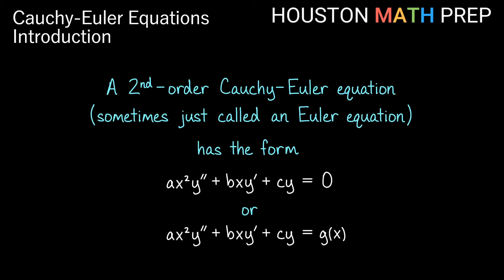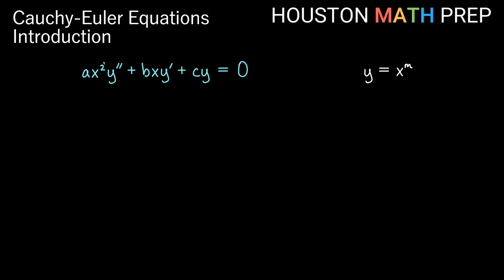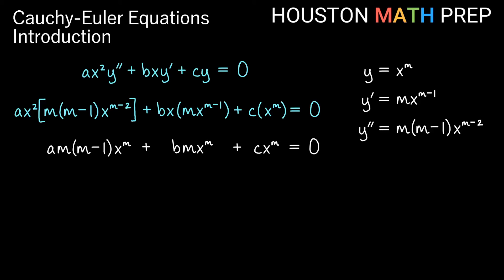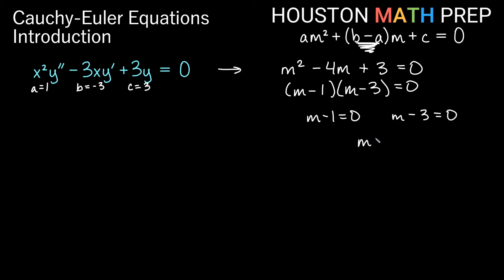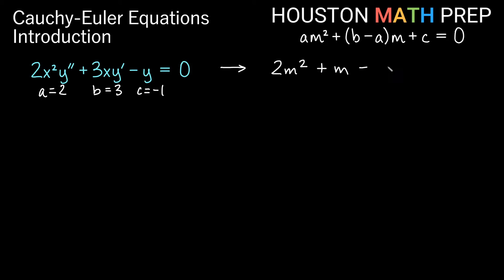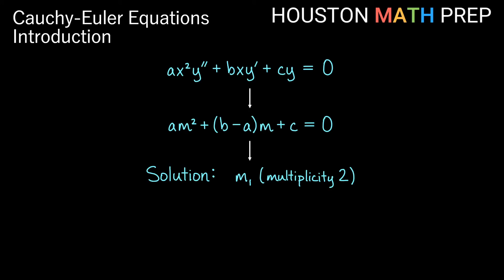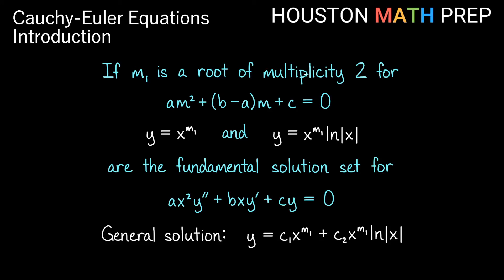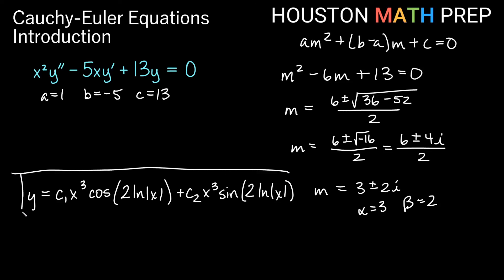Cauchy-Euler Differential Equations (2nd Order Homogeneous)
This differential equations video explains second order Cauchy Euler differential equations and focuses on the solutions for homogeneous Euler equations.  We discuss distinct real roots, real repeated roots, and complex roots for the equation for m, and give you the forms for the solutions for each.  We solve a couple of examples of each type as well.
0:00  Introduction to Euler equations
3:47  Solutions with distinct real m values
7:16  Solutions with real repeated m values
12:04  Solutions with complex conjugate m values